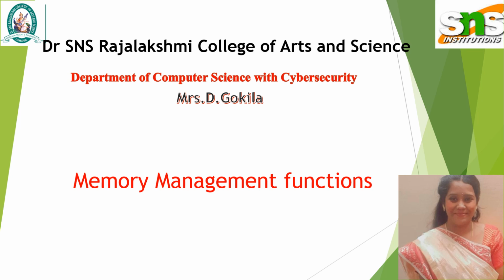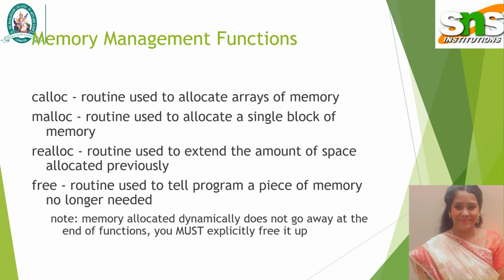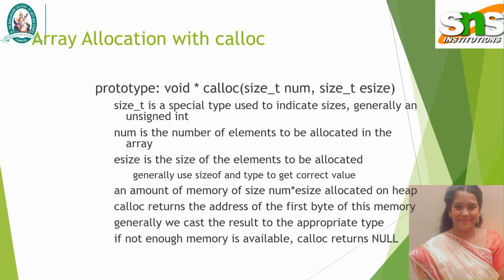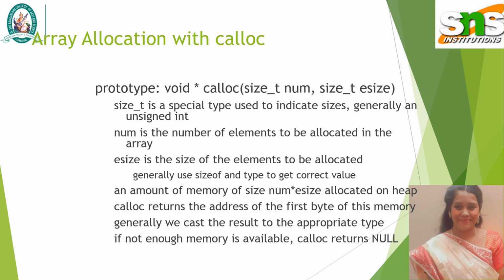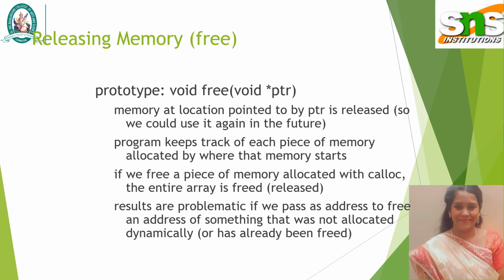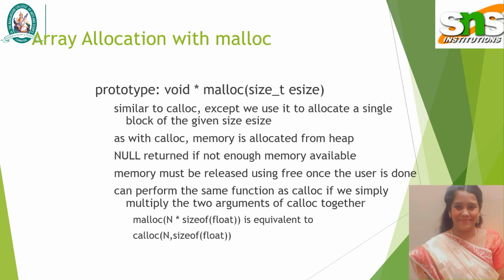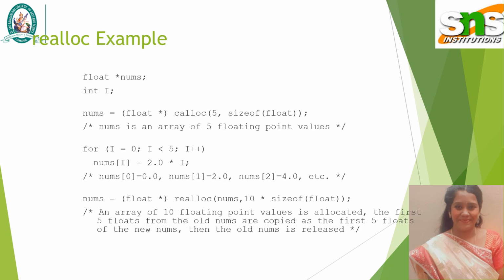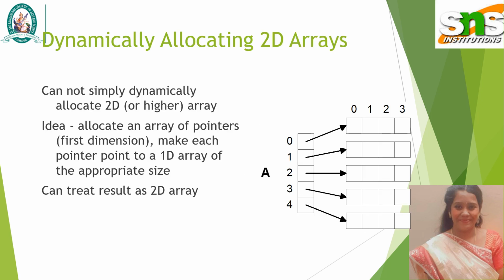6.Memory Management Functions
Memory Management Functions|Mrs.D.Gokila|Cybersecurity|Dr SNS Rajalakshmi College of Arts and Science